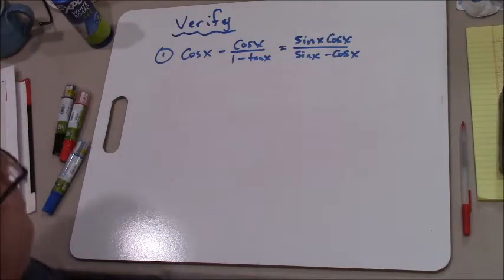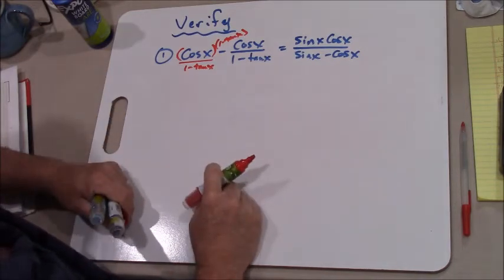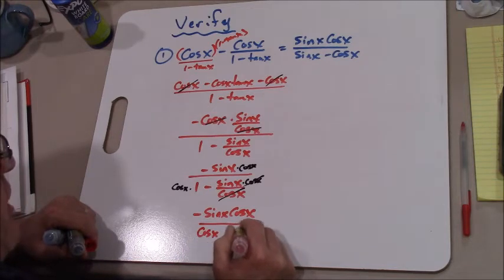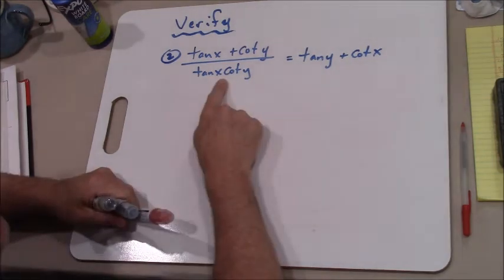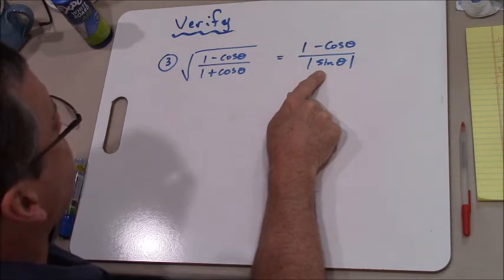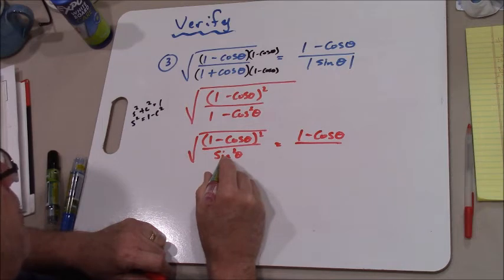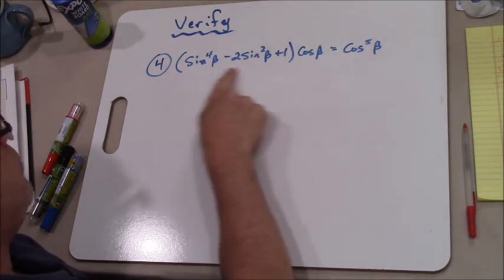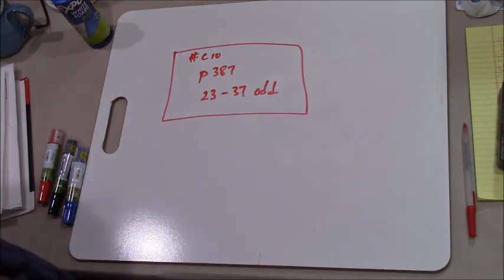Pre Calc May 5